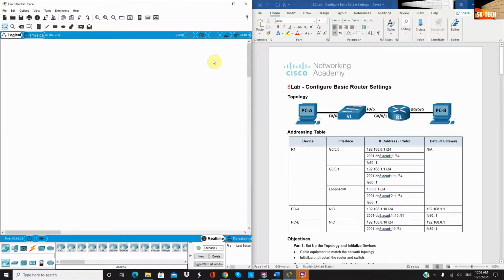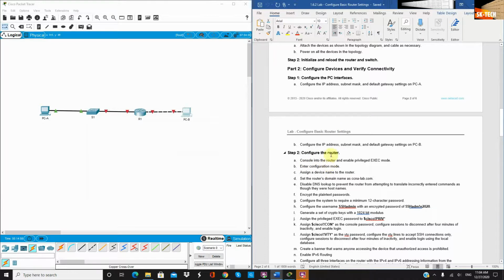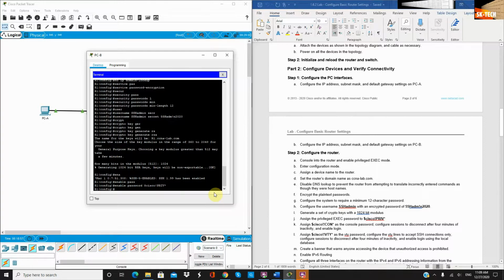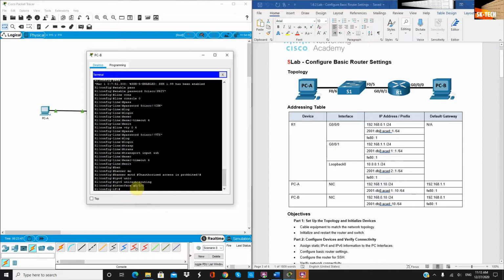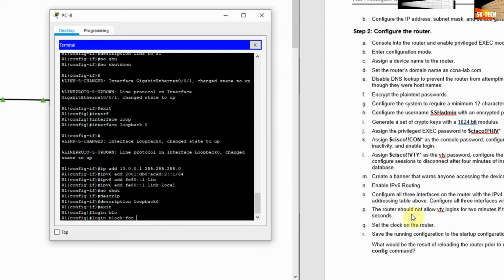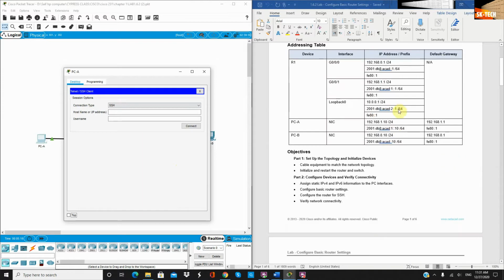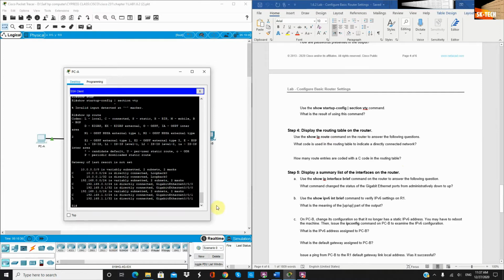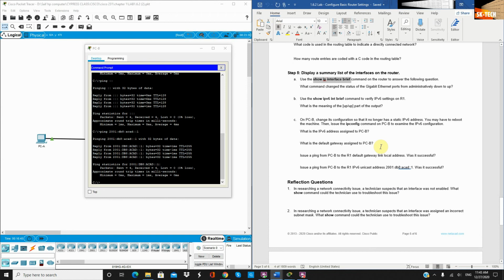1.6.2 lab-Configure Basic Router Settings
1.6.2 lab-Configure Basic Router Settings
We will build and set up a topology, configure devices and verify connectivity, and learn how to display router information.
In this lab we will learn also how to use ssh to remotely connected to a router.